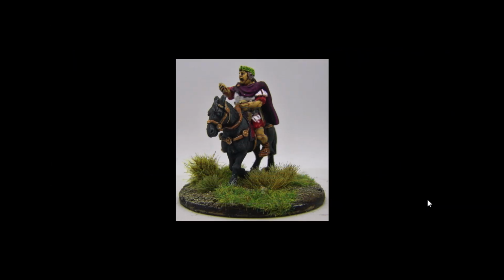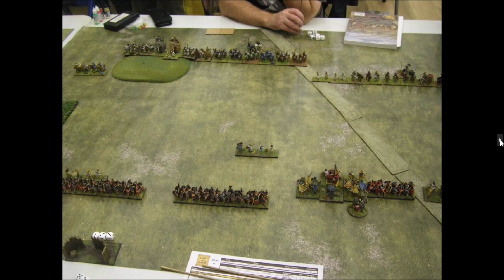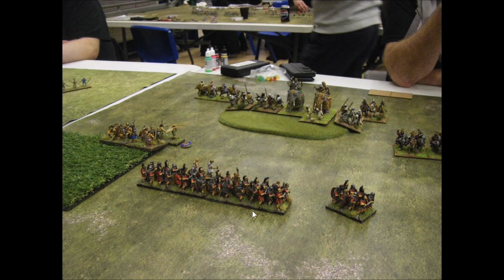PAW 25 Game 2 Triumverate Rome vs The Kushans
In this 28mm L'Art de la Guerre battle the Triumverate Romans take on the Indian-assisted Cataphracts of the Hindu Kush, the Kushans.

This battle will see Legionaries assulting elephants under a storm of archery, Cataphracts bearing down on brave lines of Roman soldiery, and mercenary Numidian horsemen chasing down Kushan lightly equipped mounted archers.

This is the second of 4 reports from the PAW show in Plymouth in 2025